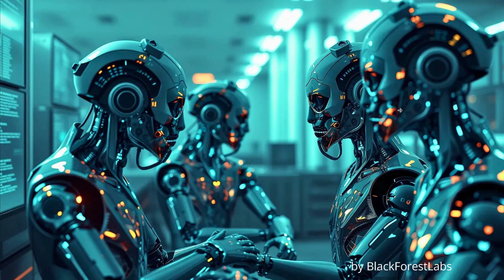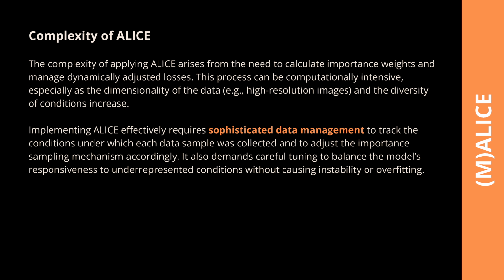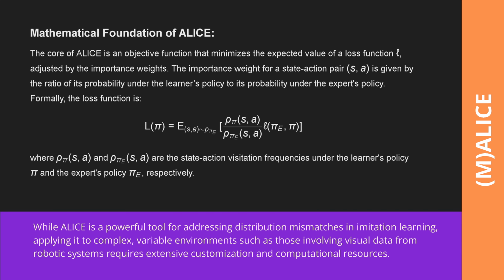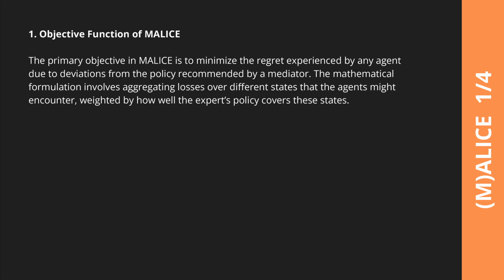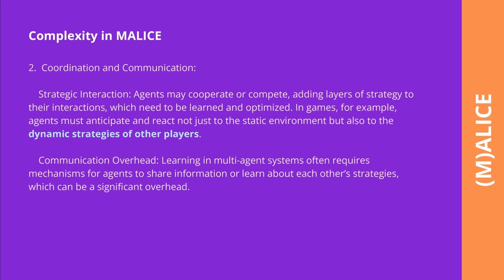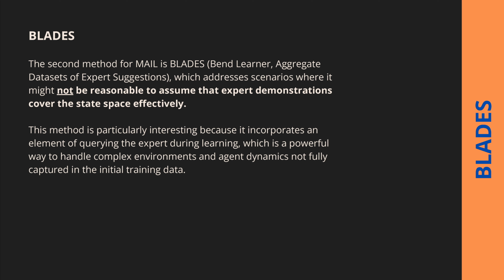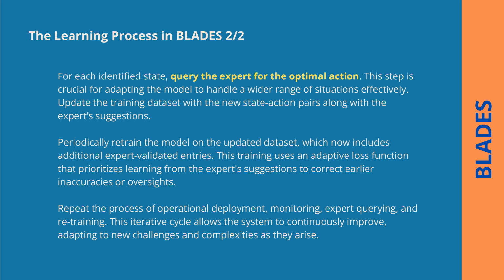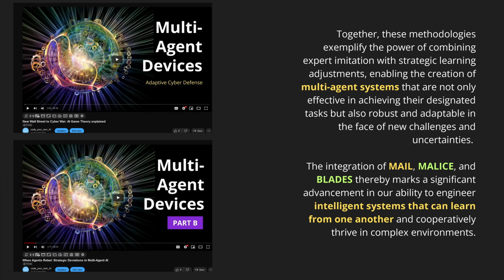Multi-Agent Imitation Learning: MALICE and BLADES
The Future of AI: Collaborative Agents (MALICE, BLADES) for advanced Multi-Agent Imitation Learning

The video delves into the sophisticated realm of multi-agent imitation learning, spotlighting the pivotal roles of the Alice and Malice algorithms in refining AI behaviors within complex systems. Alice, with its focus on adjusting training processes through importance weighting, excels in addressing distribution mismatches by amplifying under-represented conditions in the learning model. This technique ensures that AI agents are not only reactive to their current environment but also adapt to new, unexpected scenarios that they might encounter in operational settings. Meanwhile, Malice extends these principles from a single agent to a network of agents, introducing a layer of complexity where the actions of one agent affect the outcomes of others within a shared environment.

Throughout the video, the interaction between Alice and Malice is articulated through detailed examples and mathematical explanations. Alice’s ability to dynamically adjust to new state distributions by recalibrating importance weights helps in tailoring learning processes that accommodate environmental variabilities. On the other hand, Malice leverages these capabilities in a multi-agent context, optimizing interactions through a sophisticated mechanism that manages and minimizes regret gaps among agents. This not only stabilizes the learning environment but also enhances the collective decision-making processes, ensuring that each agent’s actions contribute positively to the overall system performance.

BLADES is introduced as a crucial advancement for scenarios where the training data may not fully capture the range of possible states agents will encounter. This algorithm enhances the robustness of AI learning processes by incorporating expert feedback directly during training, filling gaps in the data and allowing agents to adapt to new and unforeseen conditions effectively. BLADES works in tandem with Malice by ensuring that all agents have the most accurate and up-to-date information, minimizing the regret associated with potential deviations from optimal strategies.

The final segment of the video underscores the practical applications of these algorithms in real-world settings, from robotic systems to complex simulation environments. It emphasizes the transformative potential of advanced AI learning strategies like Alice and Malice in making AI systems more robust, intelligent, and adaptable. By facilitating a deeper understanding of these advanced algorithms, the video invites viewers to appreciate the intricate dance of AI agents learning collaboratively, pushing the boundaries of what artificial intelligence can achieve in dynamic and unpredictable environments.

all rights w/ authors:
"Multi-Agent Imitation Learning: Value is Easy, Regret is Hard"